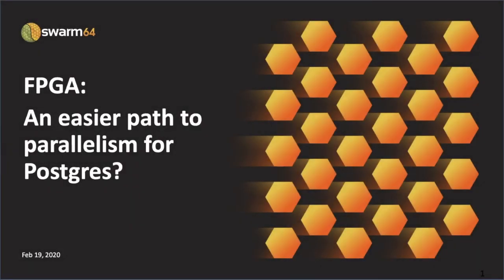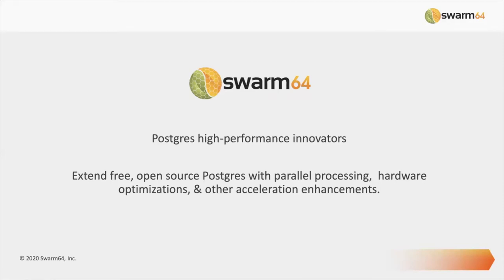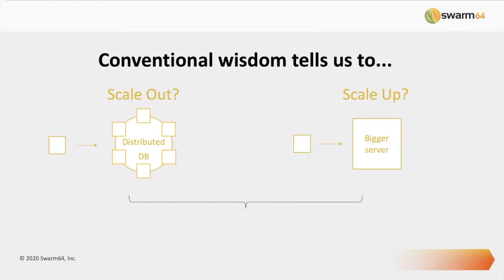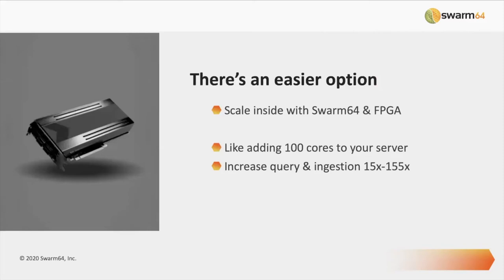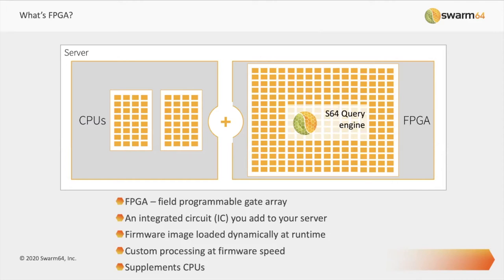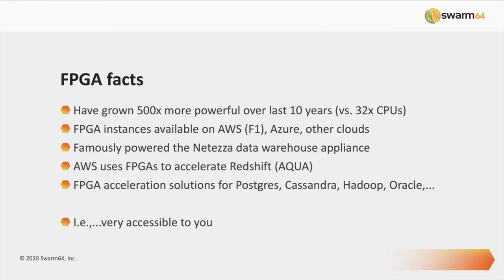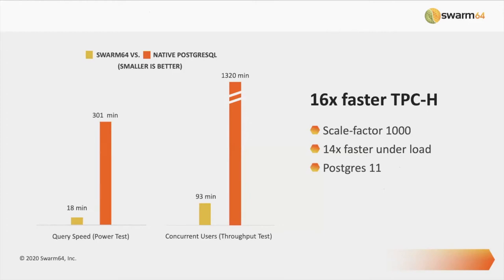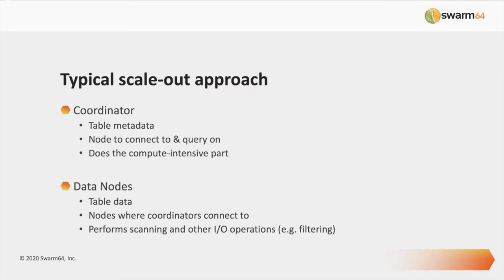FPGA: An Easier Path to Parallelism for Postgres?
Amazon recently announced FPGA acceleration for Redshift, most clouds now offer FPGA-equipped instances, and FPGA prices are dropping.

Is it time for you to consider hardware acceleration for Postgres?

Adding an FPGA processor to your free, open source Postgres server, along with the Swarm64 FPGA extension for Postgres, enhances your database with 100+ additional SQL reader & writer processes working in parallel to speed up queries and ingestion. It’s an easy way to add massive parallelism to Postgres...“scaling inside,” vs. scaling out or up.

In this webinar, we will explain FPGA acceleration for Postgres:

- How FPGA database acceleration works
- Why it’s likely to be a hot DBMS topic in 2020
- How to apply it in your Postgres deployments
- Demonstrating a reference architecture for FPGA-accelerated Postgres and showing how it increases query performance by 55x
- Scaling-in before you scale-out to simplify distributed Postgres deployments

If you care about Postgres performance, and especially if you’d like to use standard Postgres for more analytic projects, you’ll learn new techniques to speed up and scale Postgres.